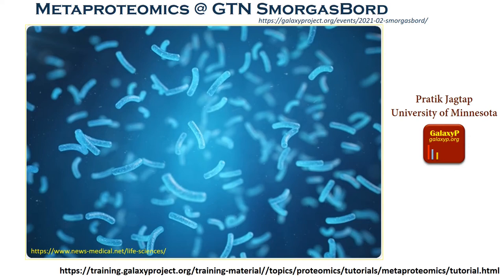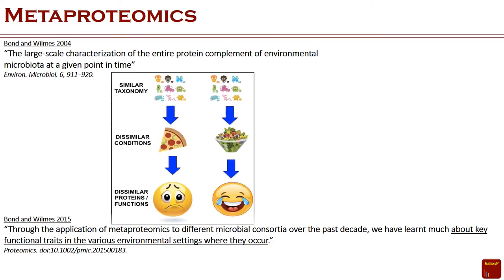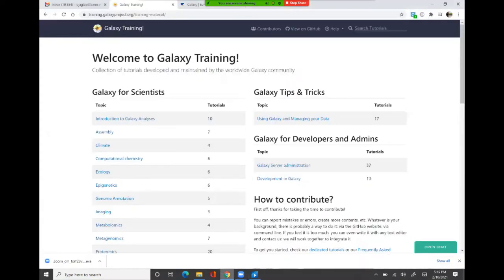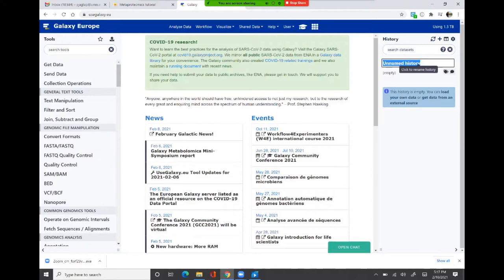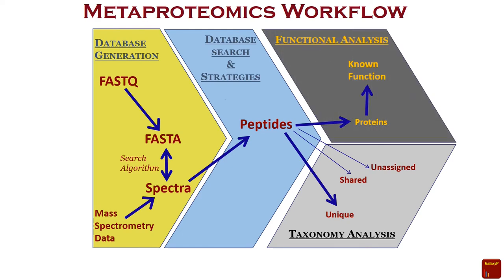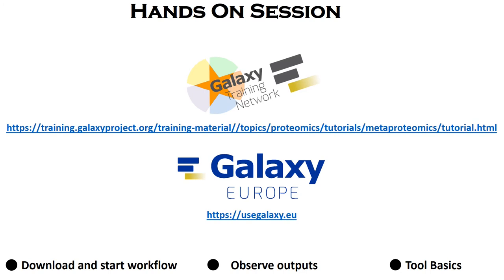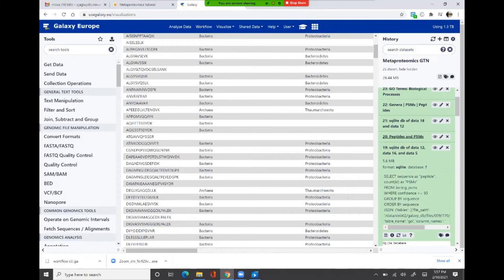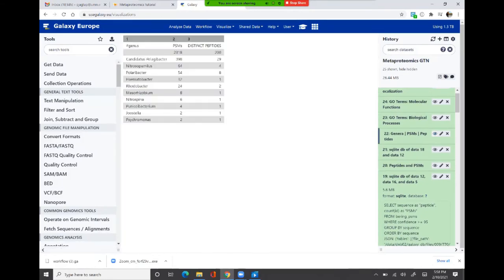GTN Training - Proteomics - Metaproteomics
Speaker: Pratik Jagtap
Captions: Emma Leith